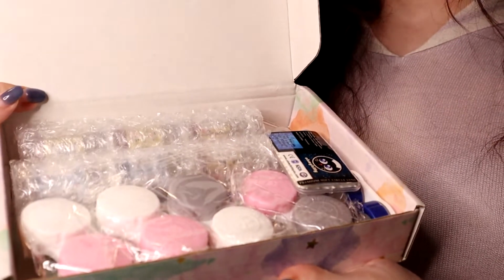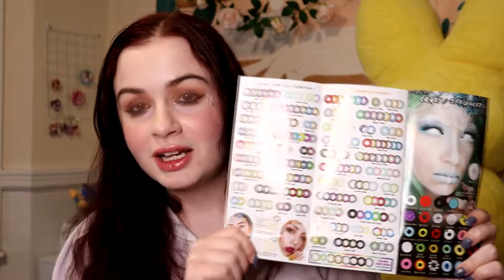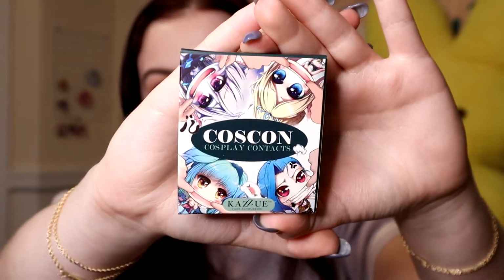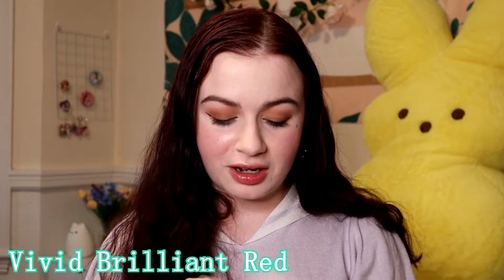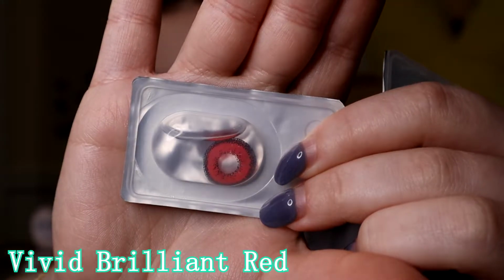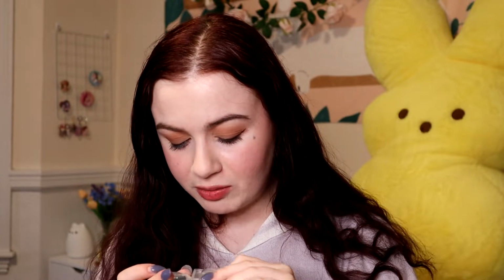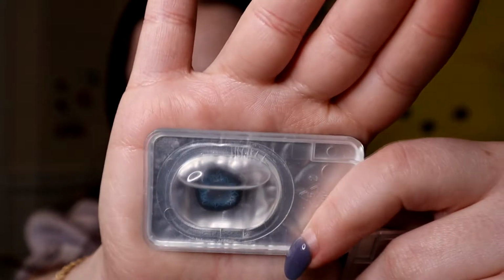trying cosplay circle lenses ✨ honeycolor and ohmykitty review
*:✼✿ hi everyone ✿✼:*

today we begin preparing for anime boston 💜 i ordered new circle lenses for some of my upcoming cosplays 🎶 i hope you all enjoy, and if you did please leave a like, comment and subscribe 💕 i am so happy to have you all here~✨